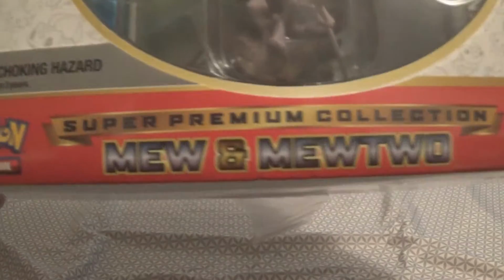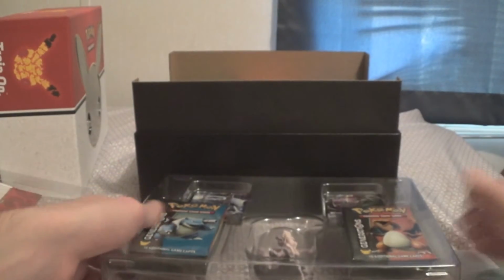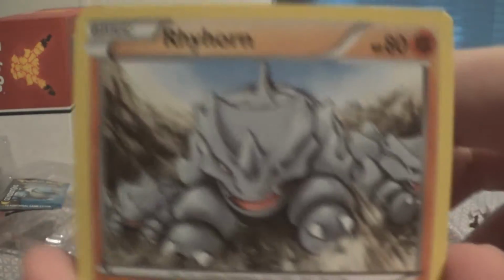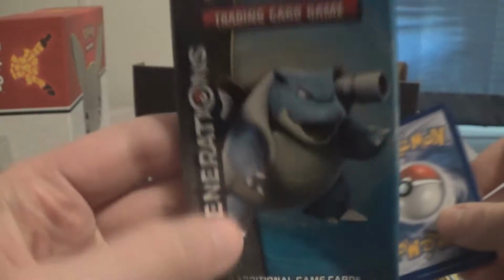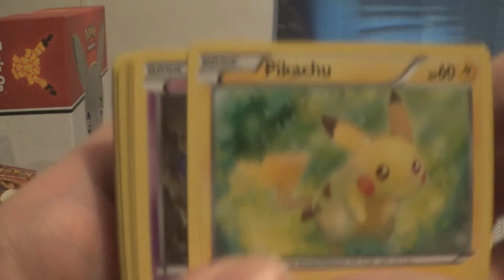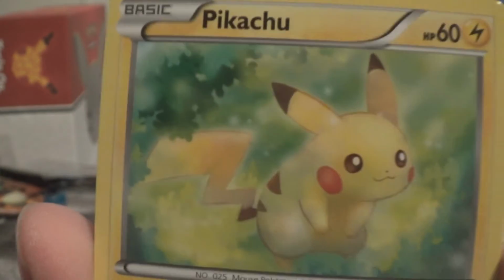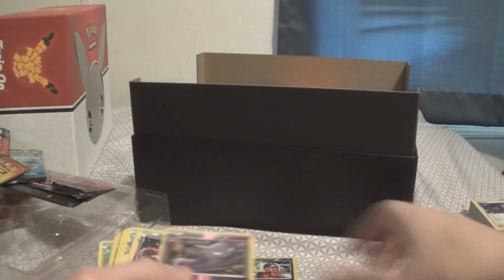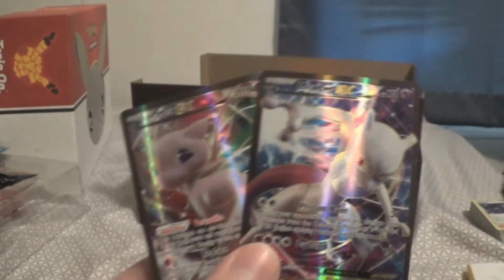Pokémon Pack Saturday - HOLIDAY 2016// MEW & MEWTWO SUPER PREMIUM BOX!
HAPPY HOLIDAYS!

Blue Magic - Snowflakes in Her Hair

and

Benjamin Briggs - BITE